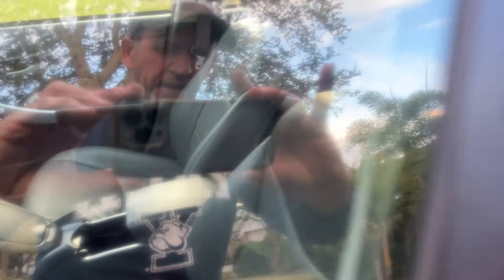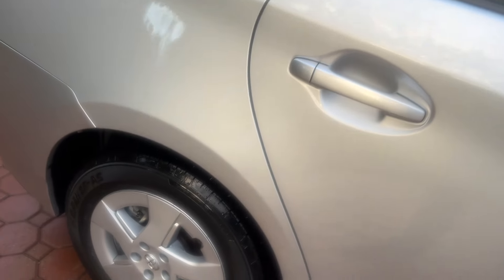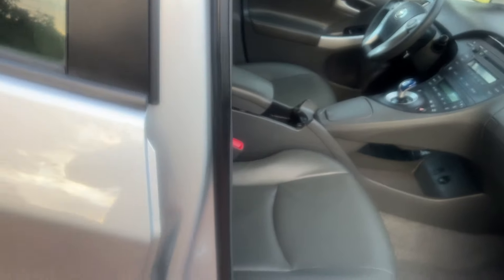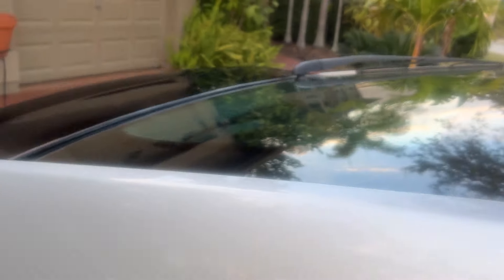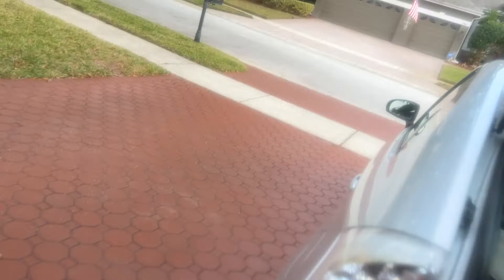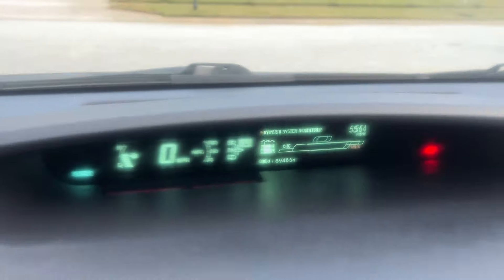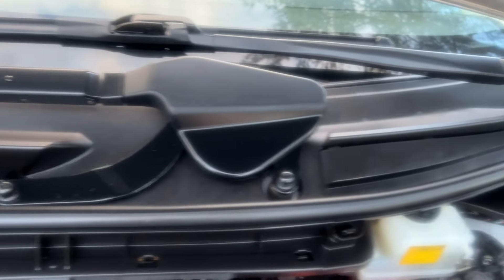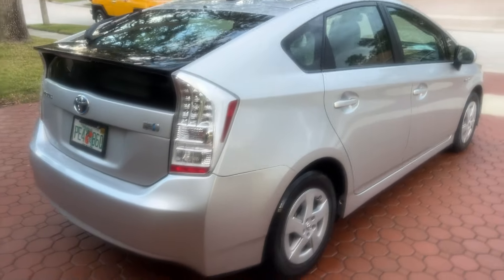11 TOYOTA PRIUS III HYBIRD BLUETOOTH HTD LEATHER HEATED SEATS JBL 50 MPG CITY EXCELLENT CONDITION